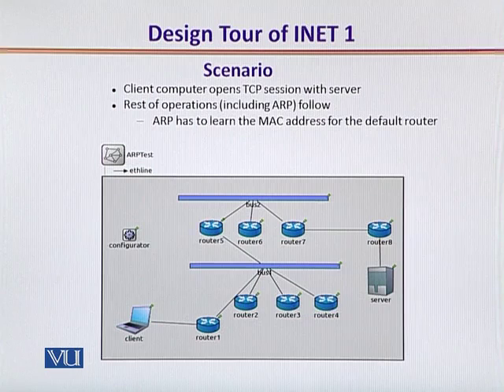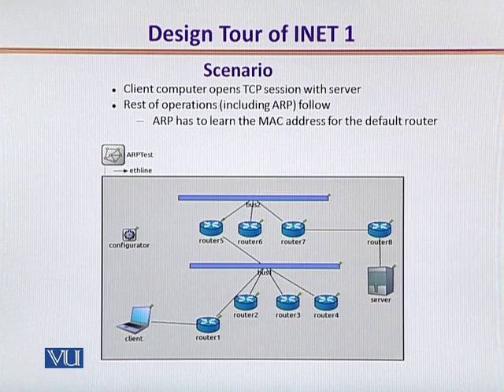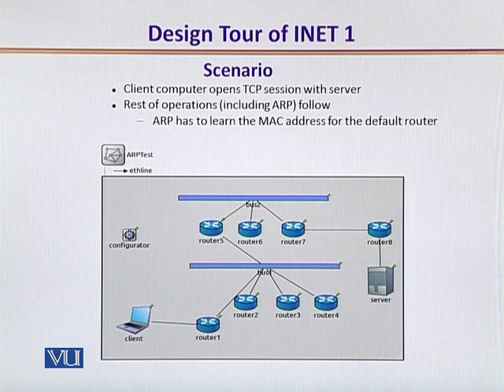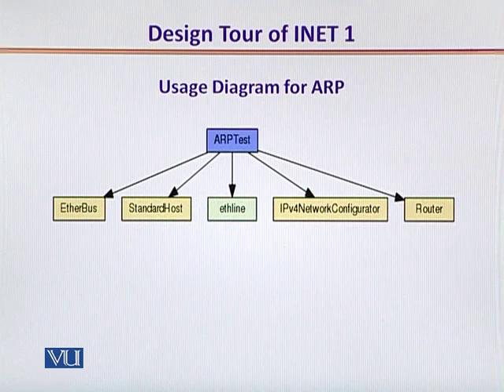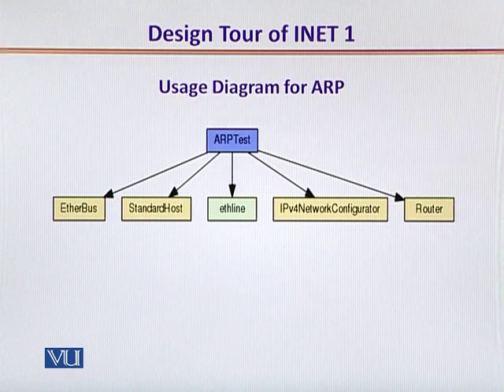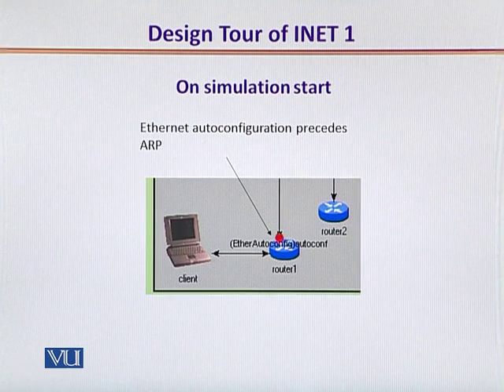CS432_Topic050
Topic: 50